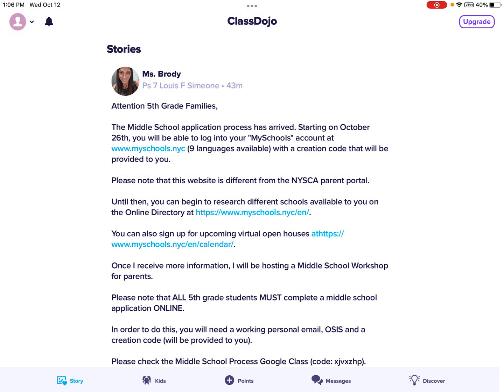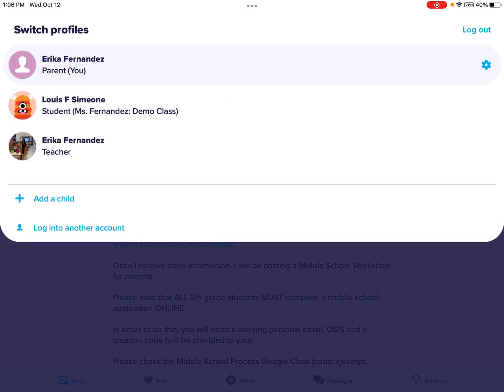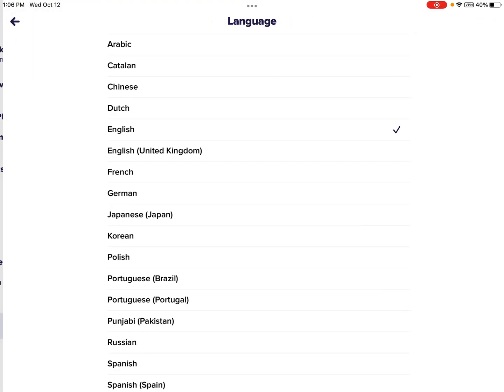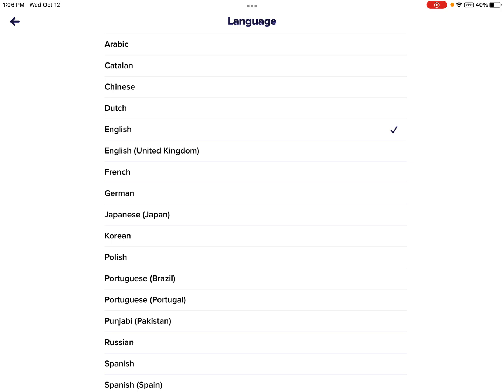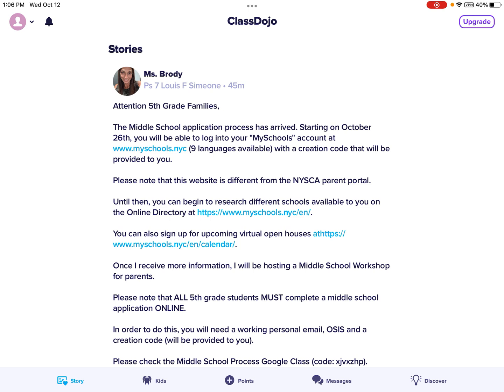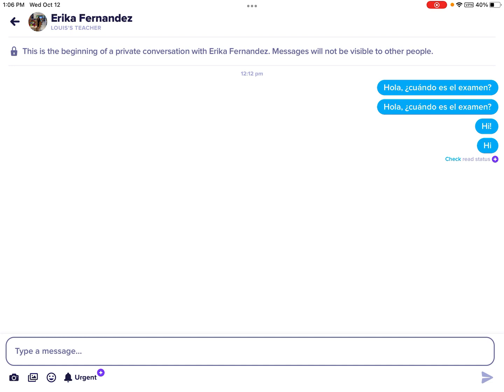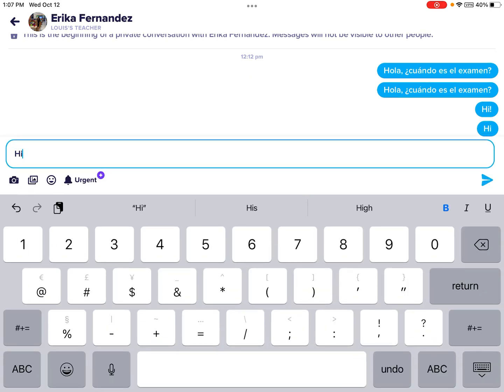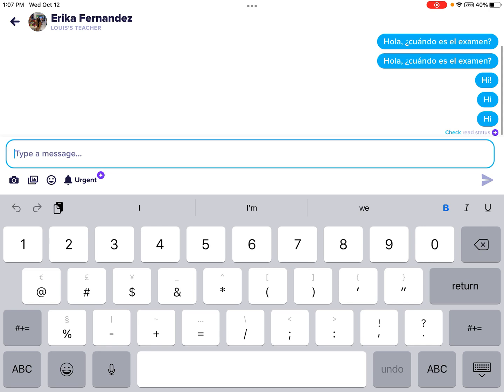How to Use Class Dojo (Part 2)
In this video, learn how to:
- Set your language preference
- Message teachers